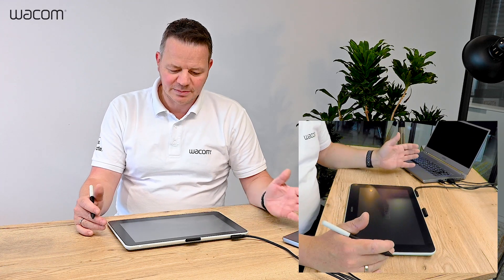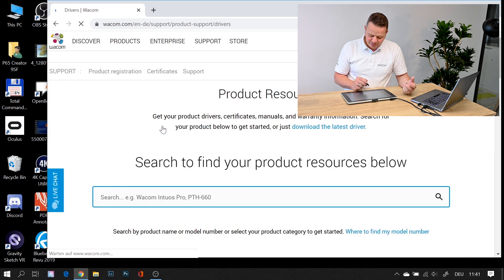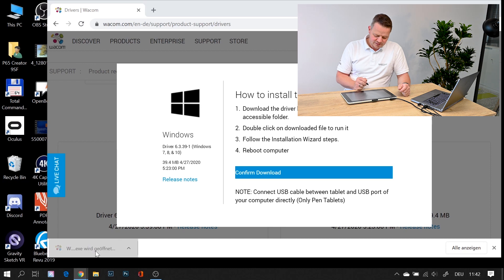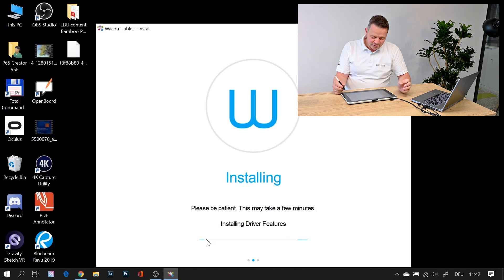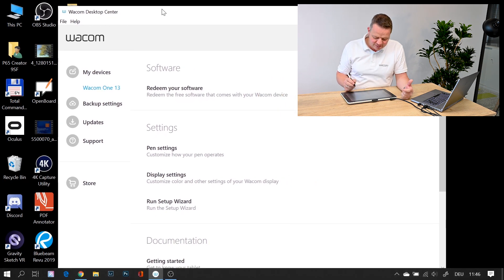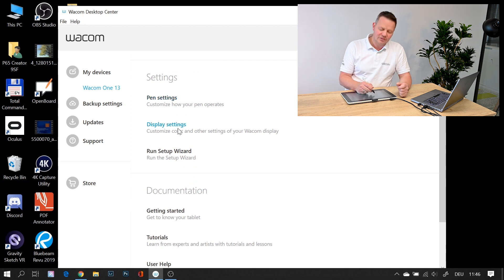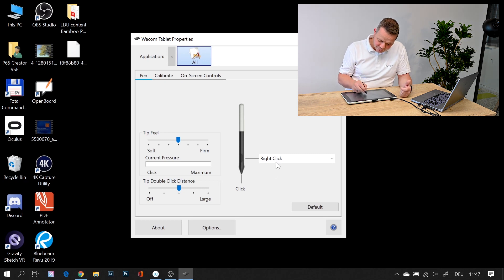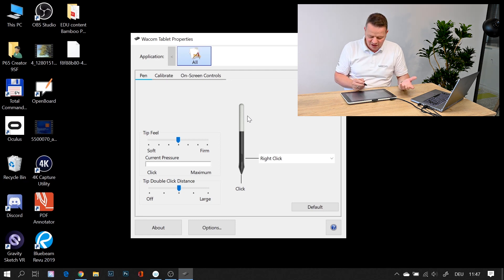e-Learning with Wacom | Installing Driver & Settings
In this video, our Solution Consulting Manager Guido Möller gives a step-by-step tutorial on installing the drivers and how to customize your Wacom tablet including pen settings, display settings, and redeeming free software.

Please share your questions here in the comments and Guido will answer them in our next videos.